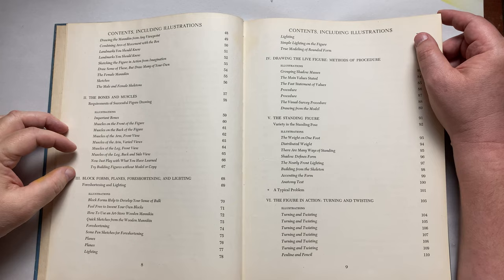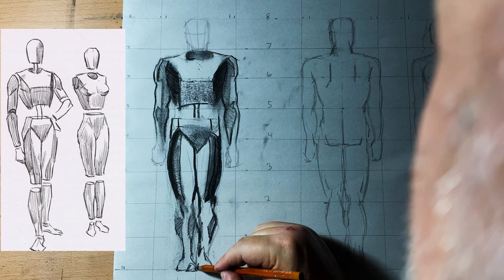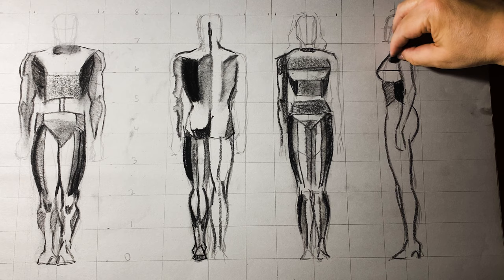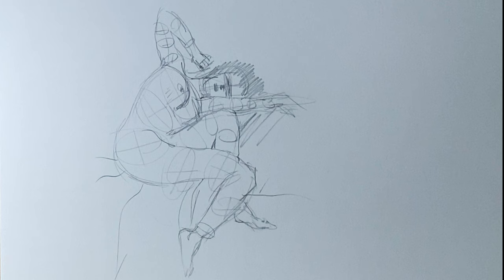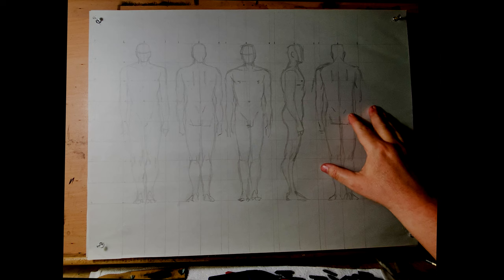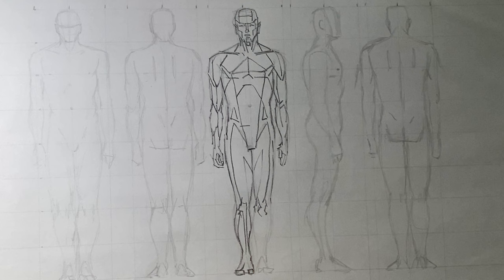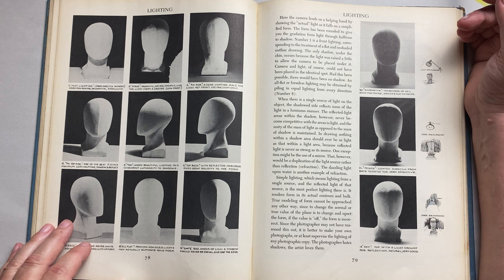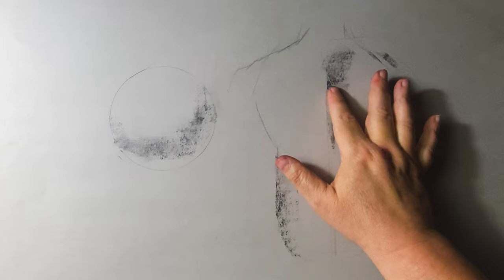Andrew Loomis "Figure Drawing For All It's Worth" Video Companion Guide Study 5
Contains nudity for artistic education only.
In this video I'll be going over pages 68-81.

1:31 Block Forms Help To Develop Your Sense Of Bulk
19:21 How To Use An Art Store Mannikin
22:01 Foreshortening
25:51 Some Pen Sketches For Foreshortening
41:32 Planes
51:32 Lighting
54:45 Simple Lighting On The Figure
1:02:21 True Modeling Of Rounded Form

So far I have been seeing little improvements in my art. I'm really enjoying this and I hope it becomes good content for future artists.

Whether a flourishing beginner or a seasoned pro, Loomis is the one artist who brings his expertise to our doorstep.